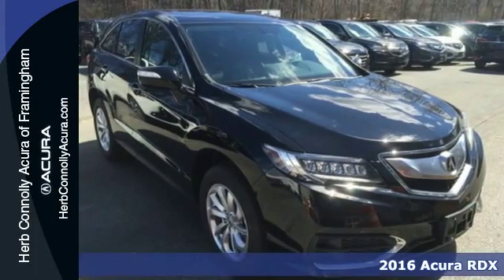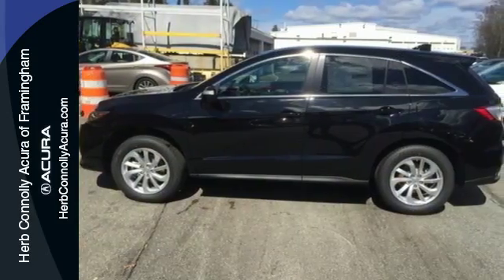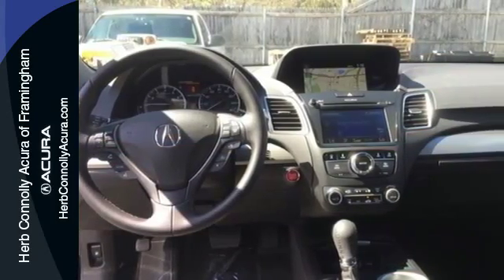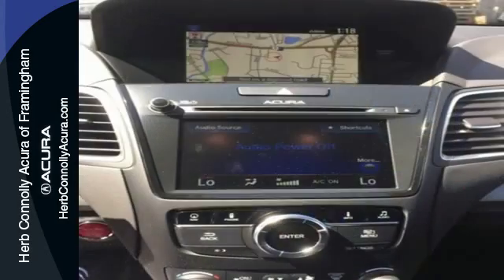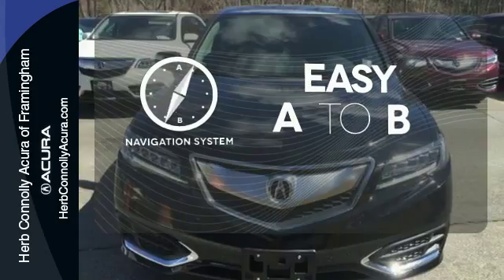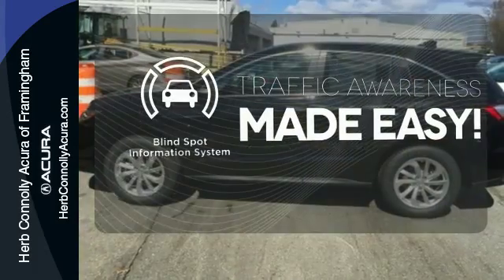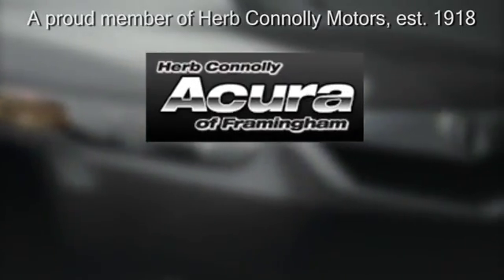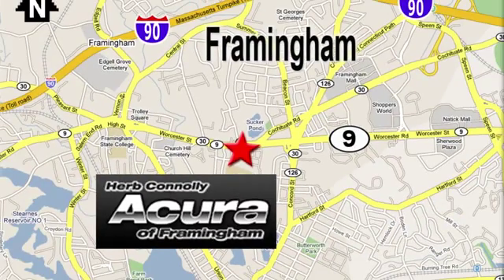New 2016 Acura RDX Framingham Natick Marlborough MA, MA A027445 - SOLD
Year: 2016
Make: Acura
Model: RDX
Trim: Base
Engine: 3.5L V6 SOHC i-VTEC 24V
Transmission: 6-Speed Automatic
Color: Black
Stock #: A027445
VIN: 5J8TB4H55GL027445
AWD. You Win! Oh yeah! Set down the mouse because this 2016 Acura RDX is the SUV you've been looking for. This RDX isn't intimidated by lots of gear. Just keep on packing stuff inside and its cavernous interior space will just ask for more.

Address:
500 Worcester Road Route 9 E